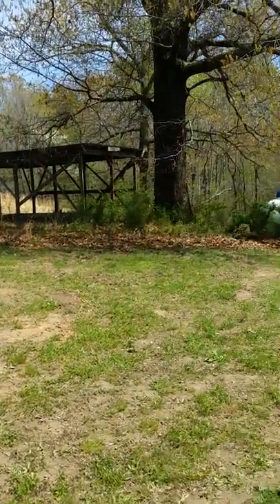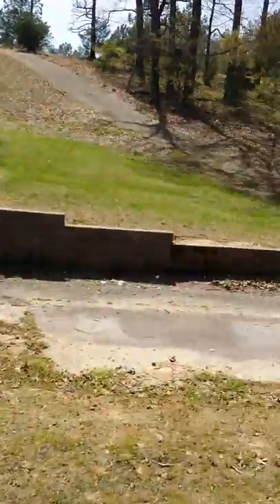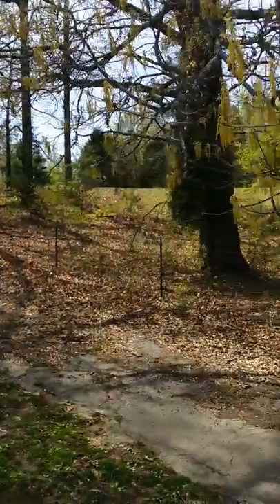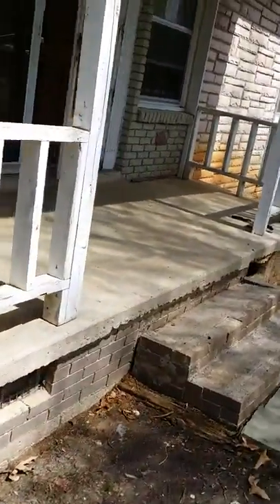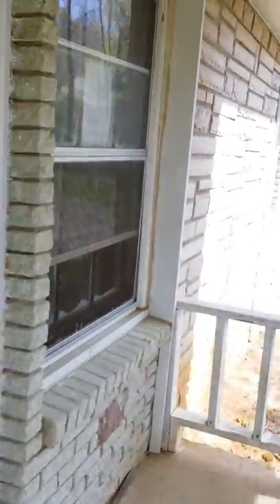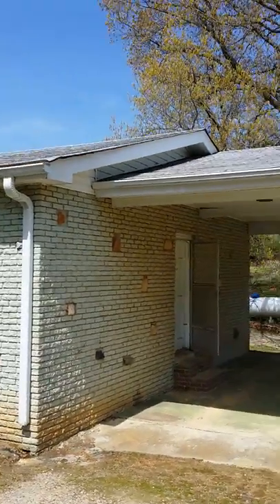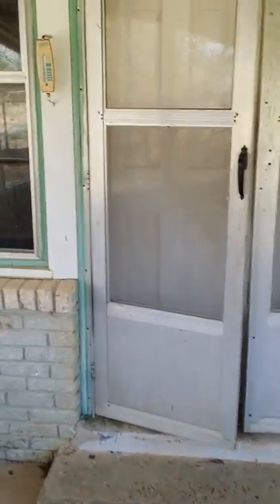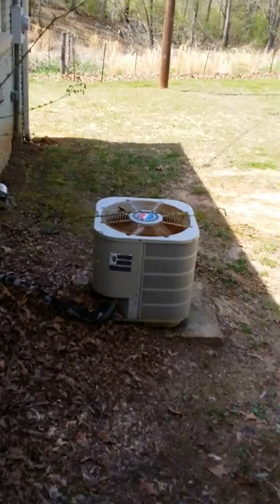2400 petty vestal 2